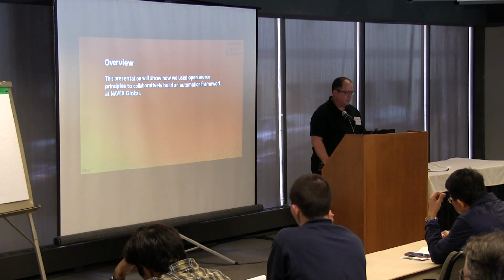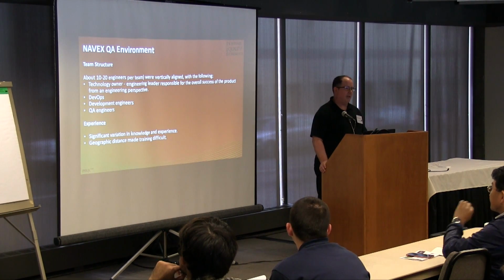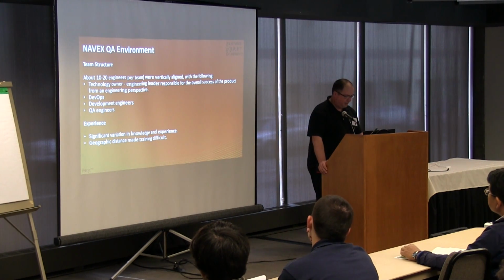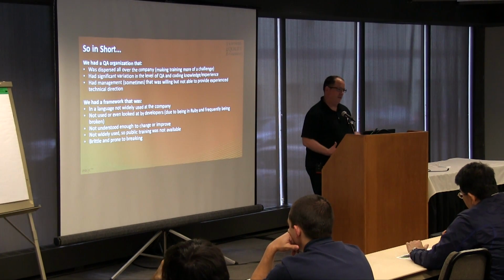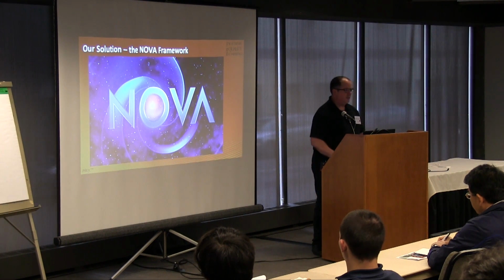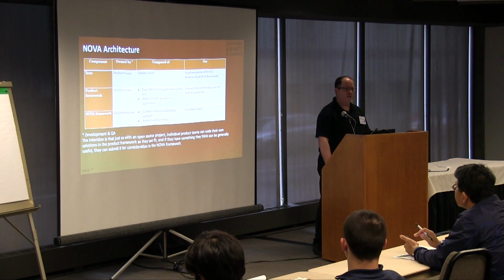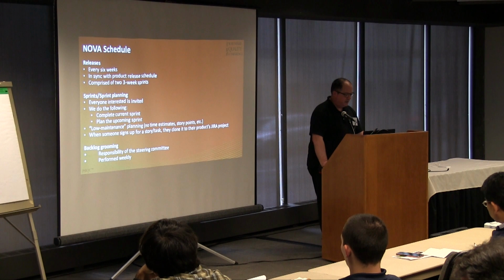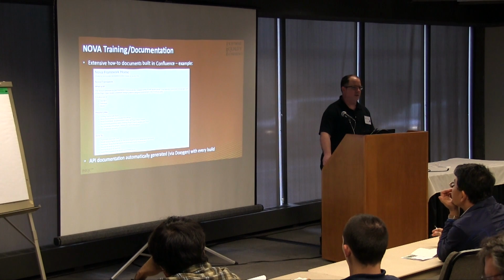Innersource Open Source for Test Automation James Knowlton, NAVEX Global